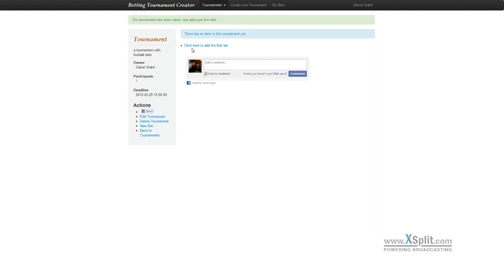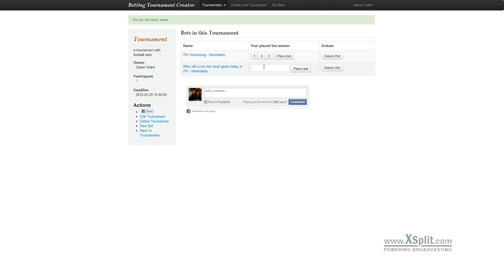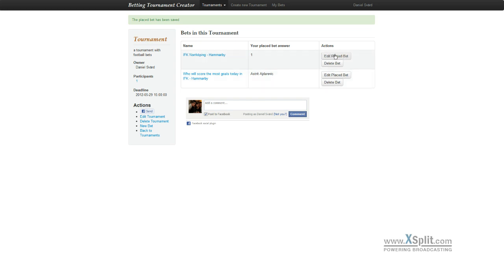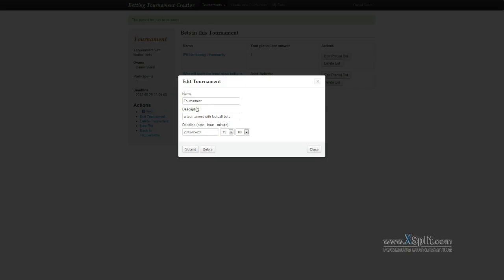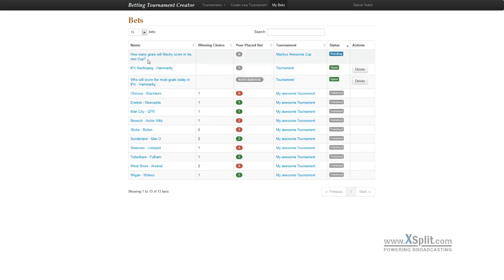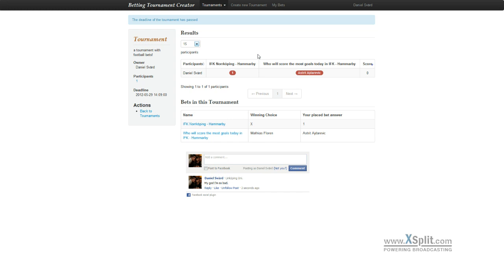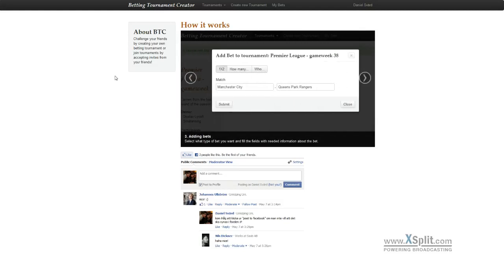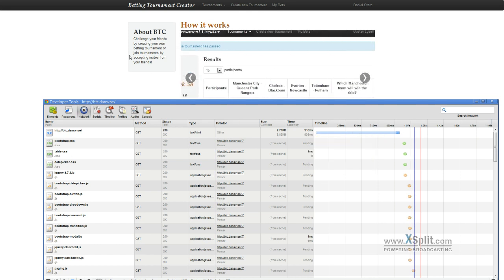BTC - Betting web application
A screen cast for a betting web application created using CakePHP, twitter Bootstrap's css and several jQuery plugins for the course TDDD27 - Advanced web programming.